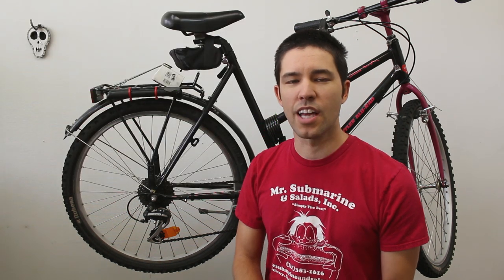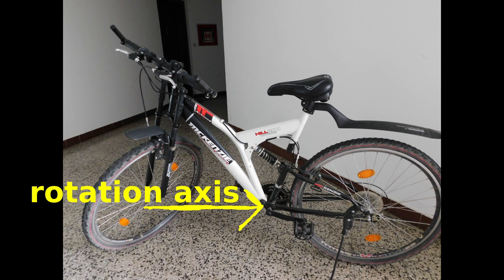Full suspension to hardtail conversion - viewer question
In this video I attempt to answer a viewers question regarding if it's possible to convert his full suspension mountain bike to a hardtail.